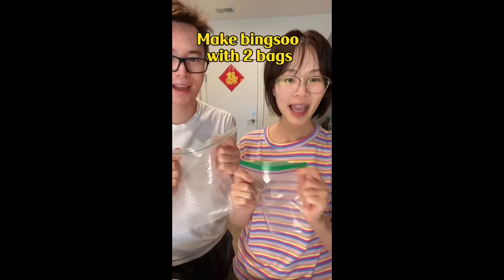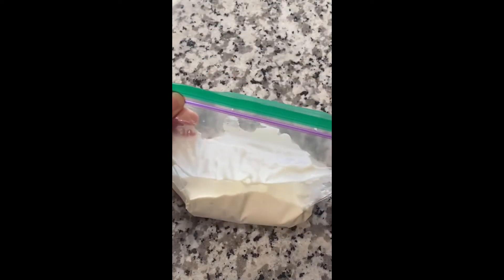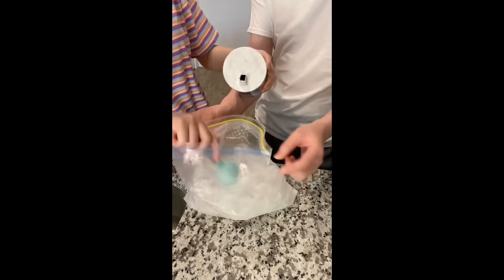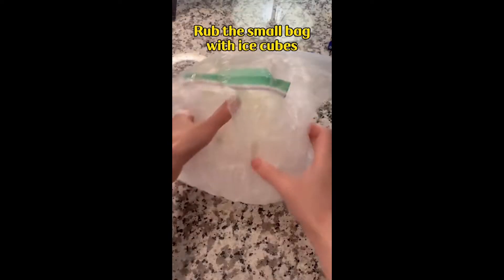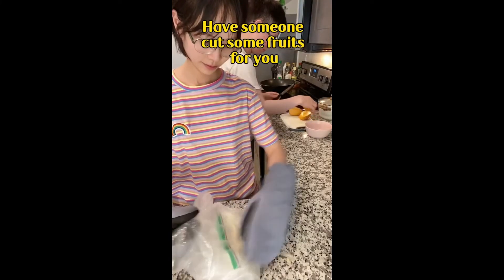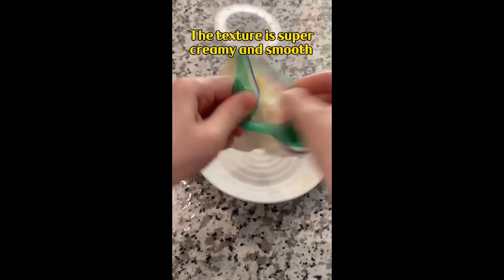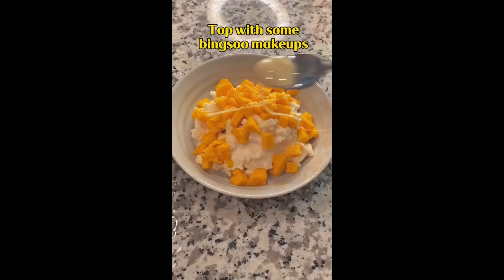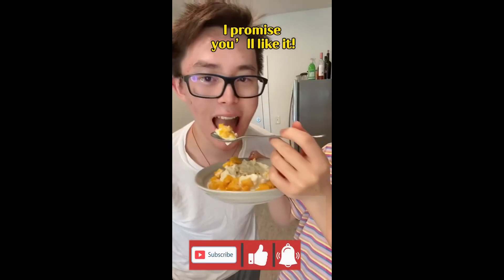How to Make Your Own Shaved Ice (Bingsu) with NO MACHINE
Make bingsoo/shaved ice 🍧 with 2 bags (No machine needed) - 5 minutes dessert recipe
Chocolate Bingsu (shaved ice) // no machine
How To Make [Korean Shaved Ice Dessert] WITHOUT Ice Shaving Machine [Bingsu] Patbingsu 4 Recipes
How to Make Korean Shaved Ice 🍧 Bingsu빙수 at Home | Super Easy and Delicious
SUMMER DESSERT ! DIY SHAVED ICE (BINGSOO)
How To Make Bingsu (Korean Shaved Ice) with NO MACHINE | KOREAN DESSERT RECIPE | MANGO BINGSU
MANGO BINGSU | MANGO SHAVED ICE | 5 min | No blander | AutumnLady
How to prepare SHAVED ICE ( BINGSU ) at home NO MACHINE NEEDED
make at home bubble waffle mochi waffles mochi mircrowave bubble waffle make shaved ice no machine bubble waffle recipe snow cone patbingsu egg waffle mango pomelo mochi recipe mango pudding kind of cooking condensed milk crispy waffles chinese dessert hong kong waffle egg waffle tasty mango pomelo sago egg waffle recipe taiwanese dessert hong kong egg waffle egg waffle hong kong how to make shaved ice hong kong waffle maker